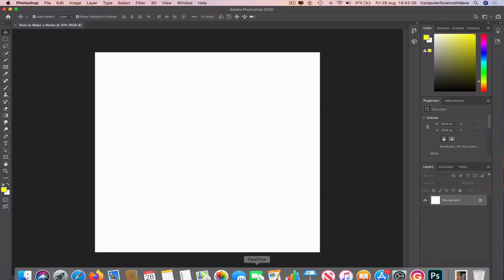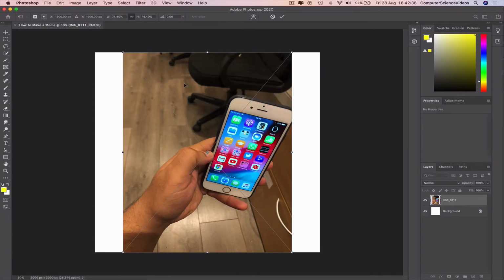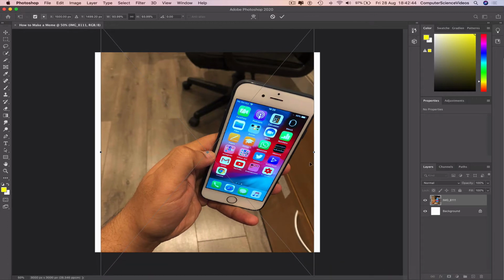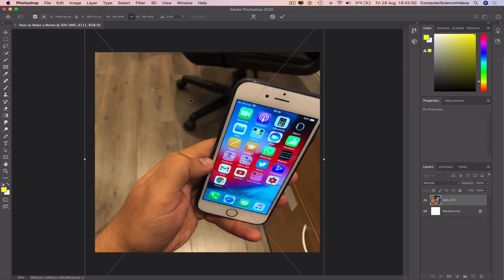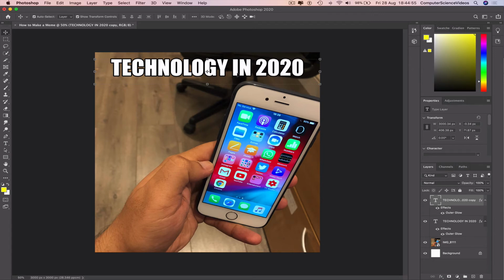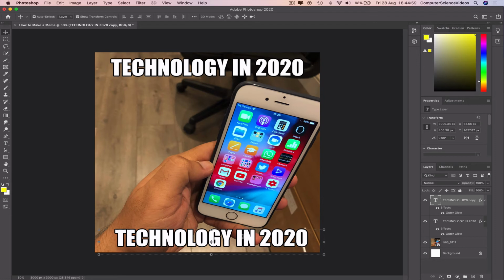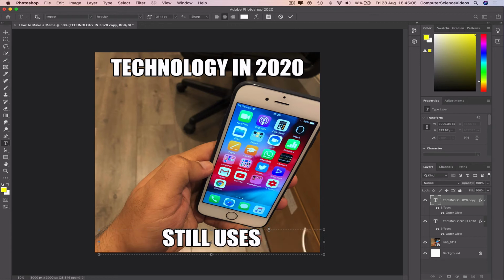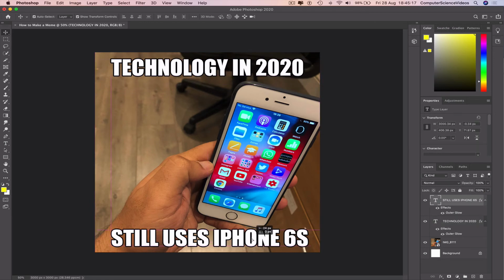How To CREATE Professional Memes Using Adobe Photoshop on a Mac Computer | New